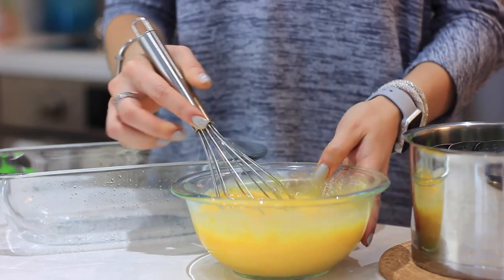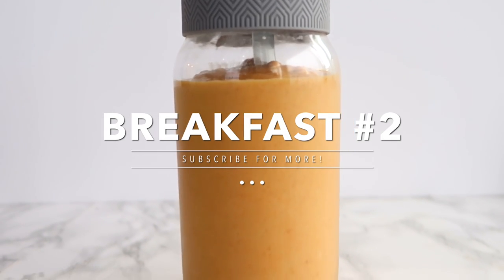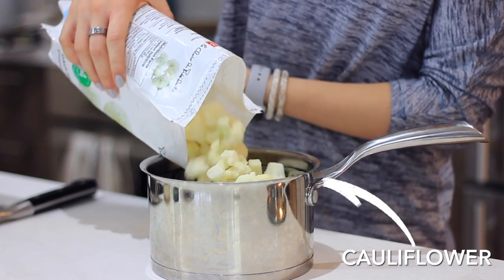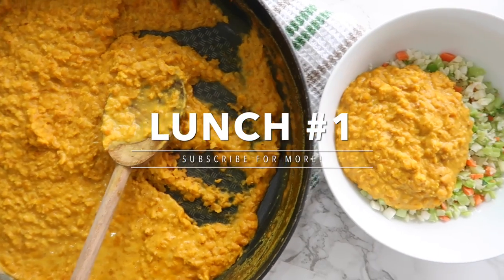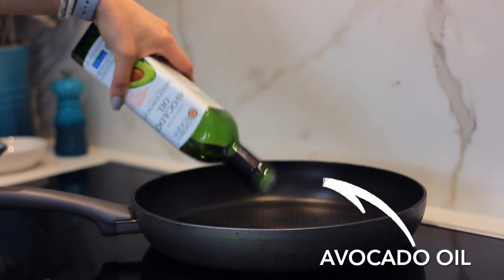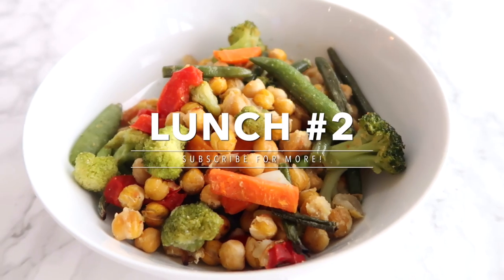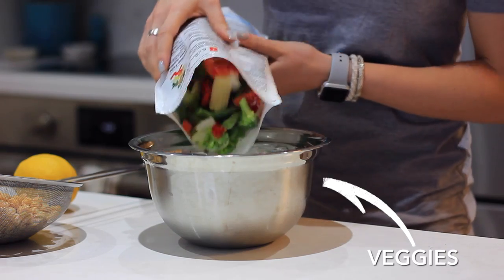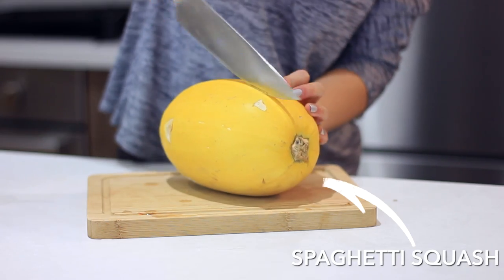Healthy Meal Prep | Budget Meal Prep With Easy Recipes!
Healthy Meal prep with a bunch of meal prep ideas for a weeks worth of food for under $50! These meal prep recipes would be great meal prep for weight loss and I included some vegan meal prep options :) MORE HEALTHY RECIPES

Hey everyone! In today’s video I am showing you a healthy meal prep and some meal prep ideas. These would be a great budget meal prep or even meal prep for weight loss too! plus i share some tips for shopping on a budget :)

Breakfasts

Option #1: Egg bake and sweet potato (4 days)
8 eggs: $4.00
1 1/2 cups spinach $0.99
1 tsp garlic powder (for eggs)
2 large sweet potatoes  $3.95
1 tsp rosemary
1 tsp garlic powder (for potatoes)
himalayan salt
Total: $8.94
Bake 400F 25 minutes

Option #2: Pumpkin Smoothie (3 days)
1/3 cup pumpkin puree $1.99
Frozen cauliflower $2.99
3/4 tsp cinnamon
1 heaping tbsp peanut butter 0.99 (jar was $2.99 but will last a few weeks).
2 tsp fresh ginger $0.25
1 cup cashew milk $2.99
Total: $7.72

Lunch
Option #1: Golden Lentil Curry (4 days)
1 tbsp avocado oil
2 cloves garlic
1 inch ginger $0.25
1/2 tbsp turmeric
1 cup lentils $0.99
1 can coconut milk $1.89
1 cup water
riced veggies $3.99
Total: $7.81

Option #2: Chickpea and veggies (3 days)
frozen veggies: $2.99
chickpeas: $1.29
lemon juice: $1.50
an egg $2.00
Total: $7.78
Bake 400F 20 minutes

Dinner
Option #1: Chicken and veggies (4 days)
ground organic chicken $9.99
asparagus $2.19
butternut squash $1.34
Total $15.17
Bake 400F: chicken 25 minutes, veggies 15 minutes.

Option #2: spaghetti squash vegan bolognese (3 days)
1 spaghetti squash: $1.34
lentils: $0.99
strained tomatoes $1.99
total: $4.32
Spaghetti squash: 400F for 40 minutes